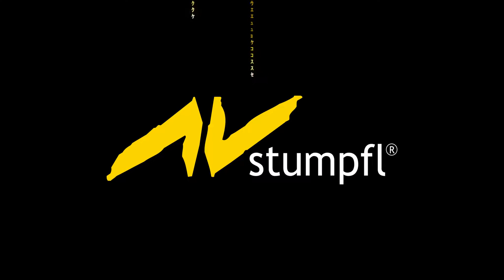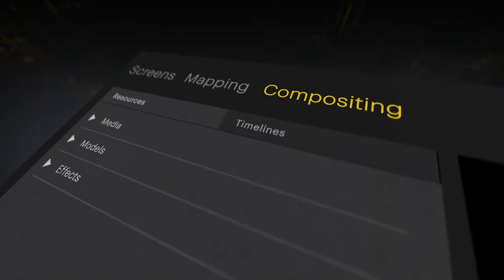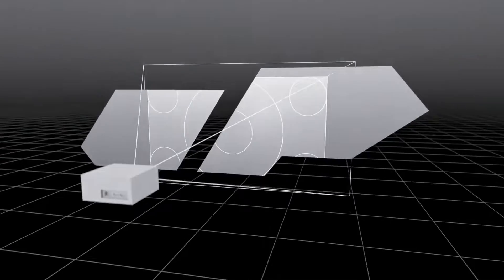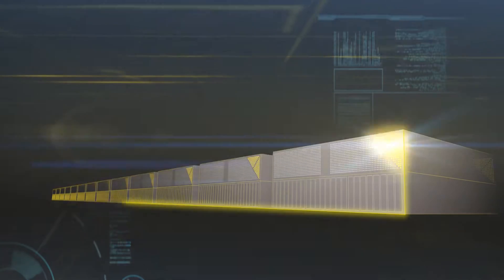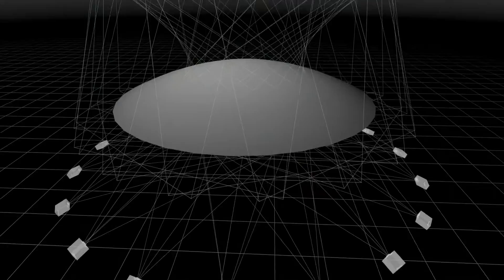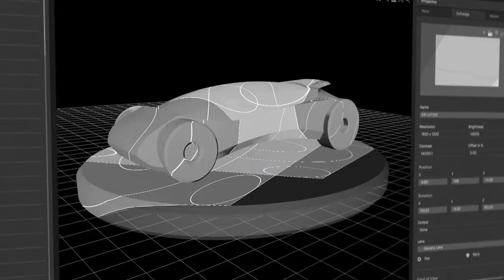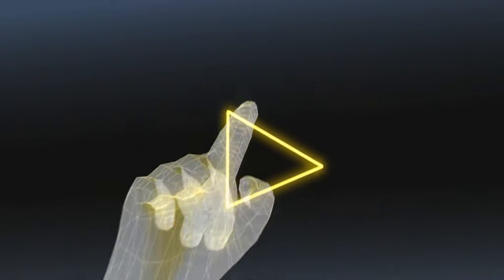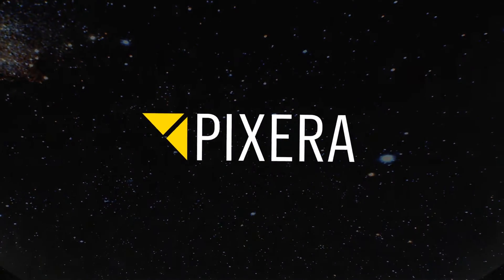AV Stumpfl introduces PIXERA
This clip introduces PIXERA, a 64-bit software system for real-time media processing, compositing and management that is built around the key theme of usability.

Users can gradually discover the options and features and can smoothly transition from being a beginner to becoming a specialist.

Actions in the 2D and 3D space follow the same mechanisms. The system was designed so that users can execute the most important basic actions in record time and with only a minimum of effort.

A radical new interface logic enables even first time users to intuitively understand the main software mechanics. Entering the world of professional media playout solutions has never been easier.

With PIXERA, AV Stumpfl combines one of the most powerful render engines in media server history with a groundbreaking new interface approach.